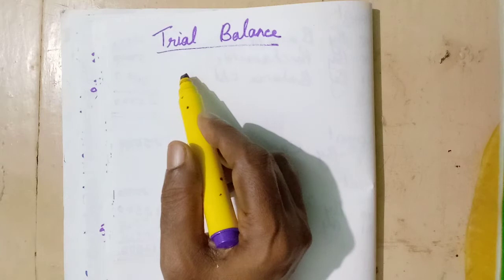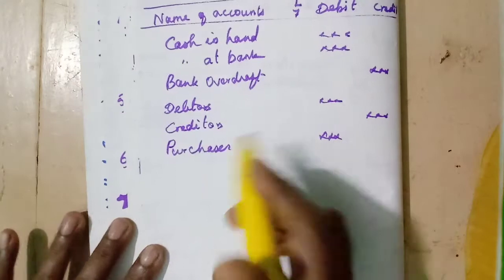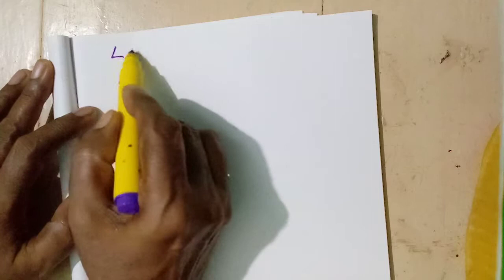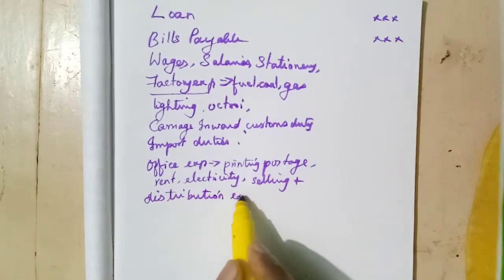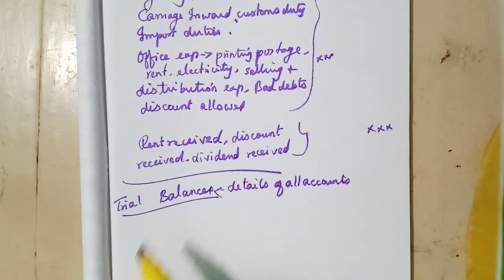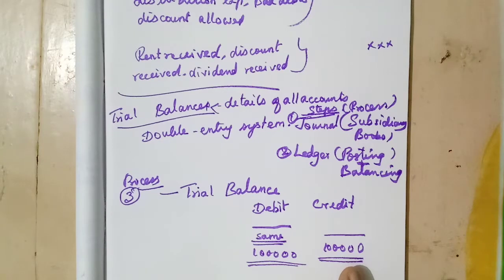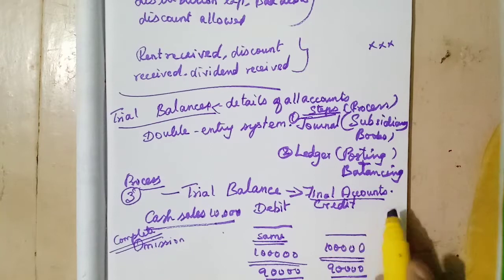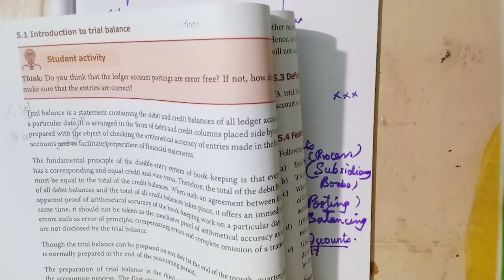Grade XI Accountancy - Trial Balance - 08/10/2020. 10.10a.m.